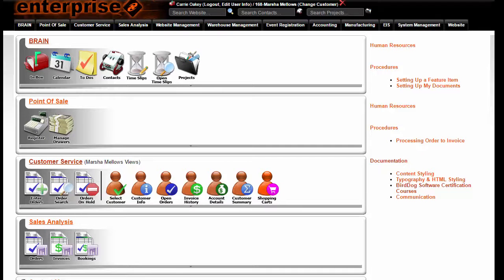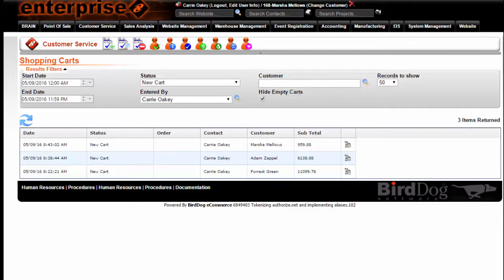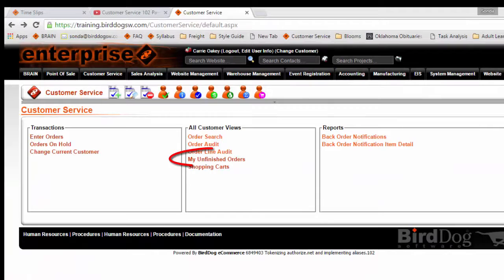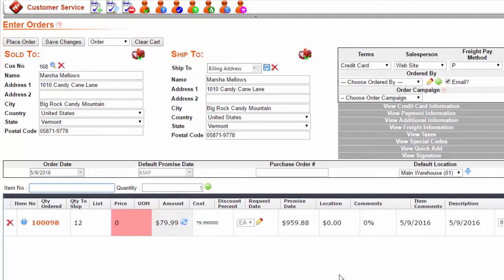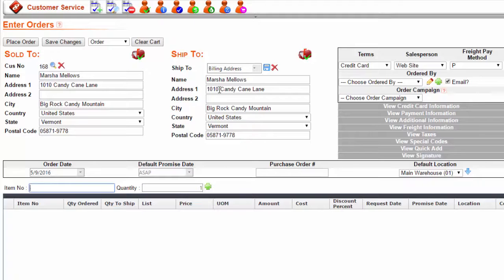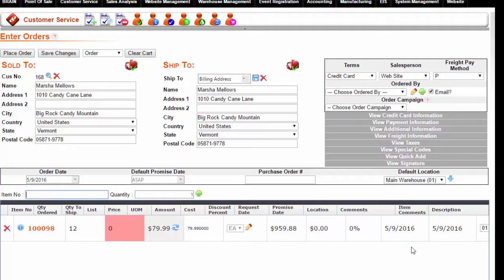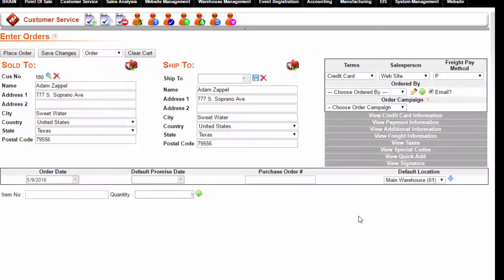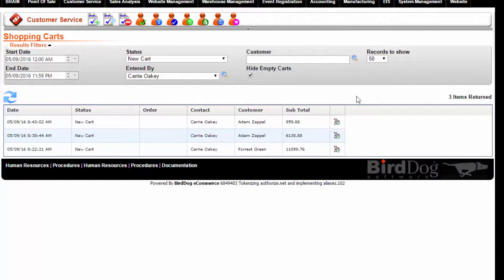Customer Service 102 Part 2 Unfinished Orders